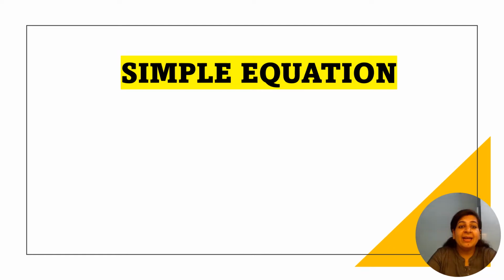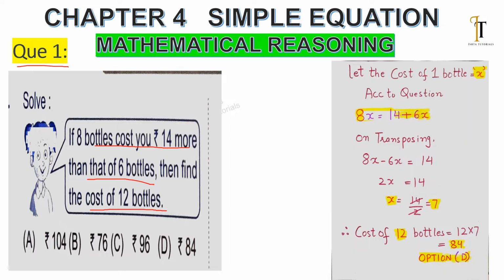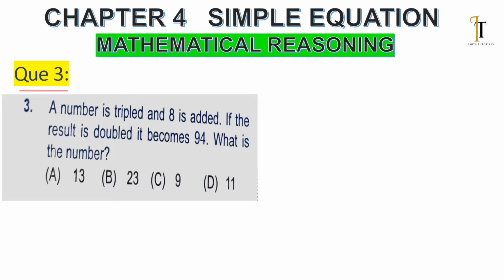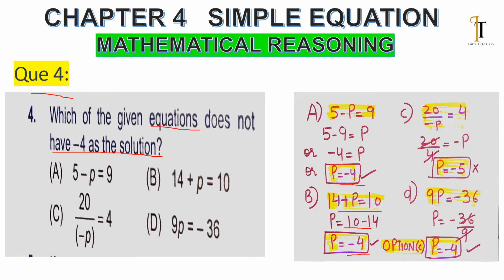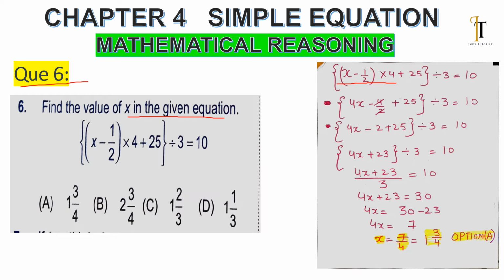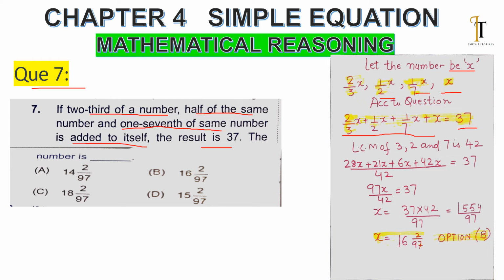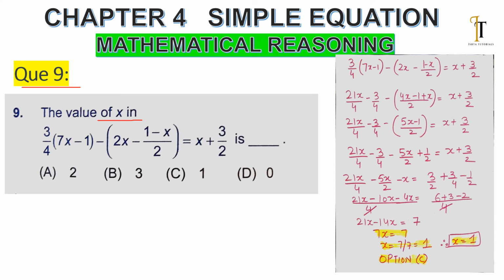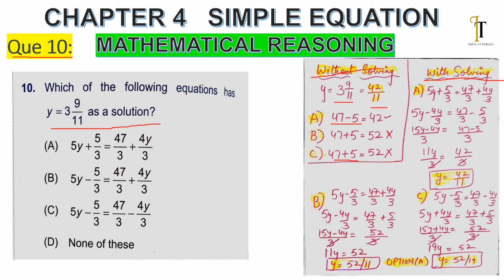Class 7 Maths Olympiad CH-4 Simple Equations Part 1 IshtaTutorials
Class 7 Maths Olympiad - Simple Equations Part 1 | IshtaTutorials
Hey everyone! 👋 Welcome to IshtaTutorials!

In this video, we're diving into Chapter 4: Simple Equations, specially designed for Class 7 Maths Olympiad aspirants. This is Part 1 of our series, where we'll build a strong foundation for tackling equations.

What you'll learn in this video:

Understanding the basics of simple equations: What are variables, constants, and expressions?

Forming equations: Learn how to translate real-life problems into mathematical equations.

Solving simple equations: Master techniques to find the value of unknown variables.

Key concepts for Olympiad success: We'll cover important tips and tricks to solve problems efficiently.

This video is perfect for students looking to strengthen their understanding of simple equations and excel in the Maths Olympiad. We've broken down complex concepts into easy-to-understand explanations with plenty of examples.

Got questions? Leave them in the comments below, and we'll do our best to help you out!

Happy learning!